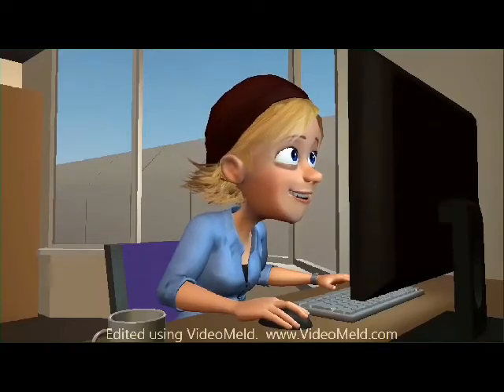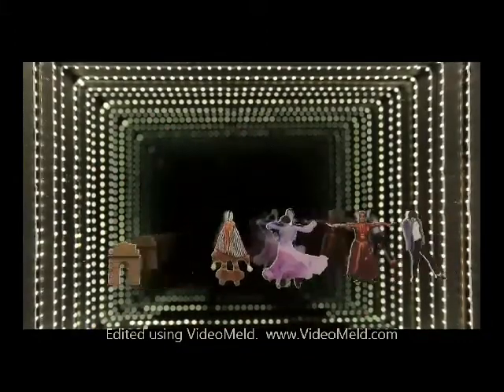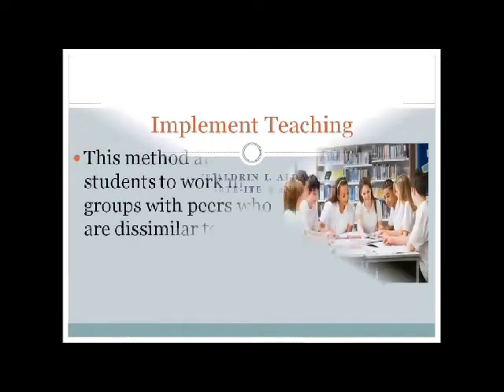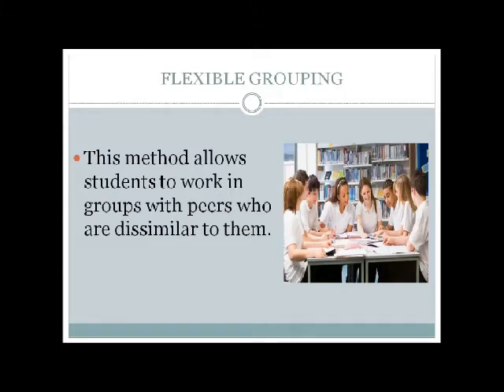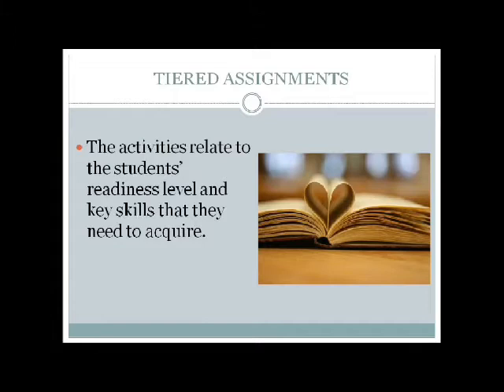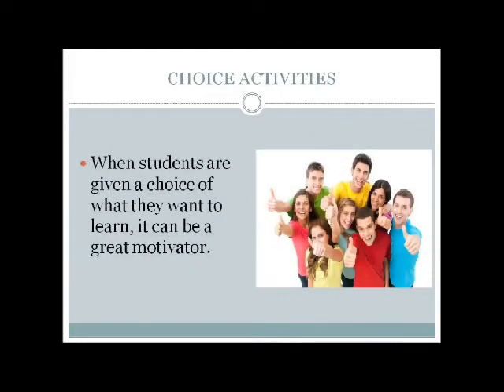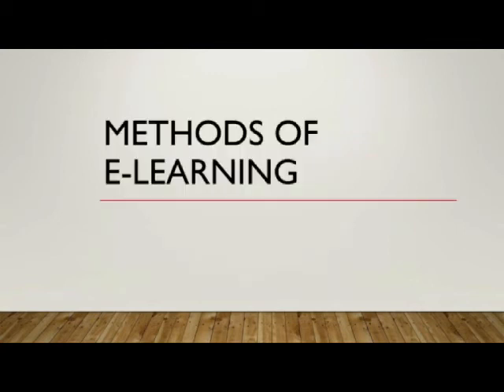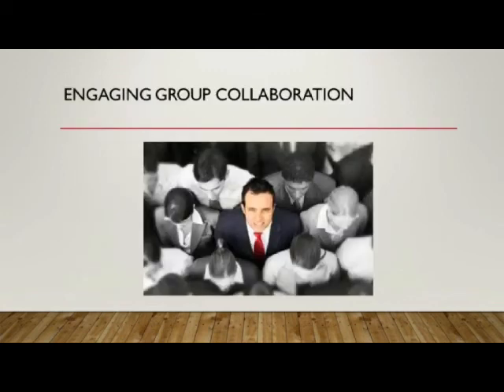METHODS AND STRATEGIESINTEACHING ICT- DR. Dumrique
A video presentation in our subject in Methods and Strategies inteaching ICT. This presentation is also our last chance to have a grade in reporting. Hoping you guys a positive feedback because we all did gave an effort to this and especially to our beloved sir Dumrique 😊